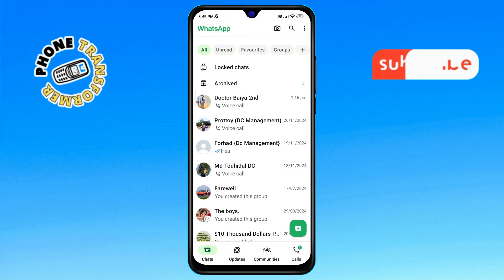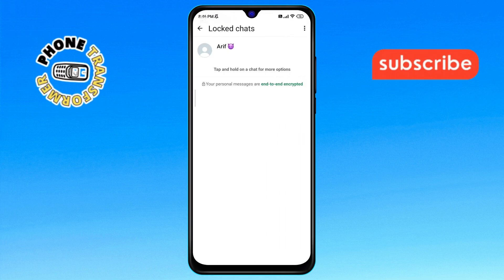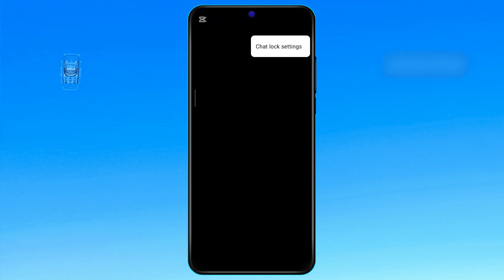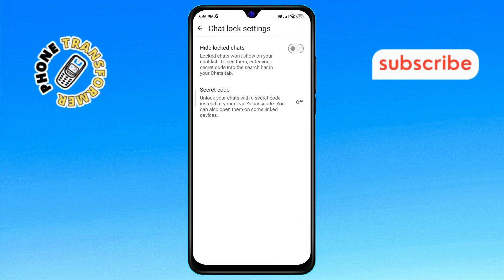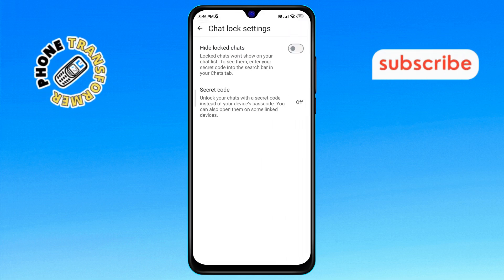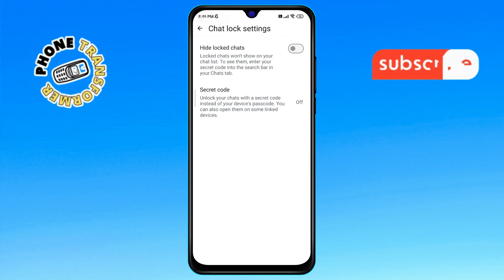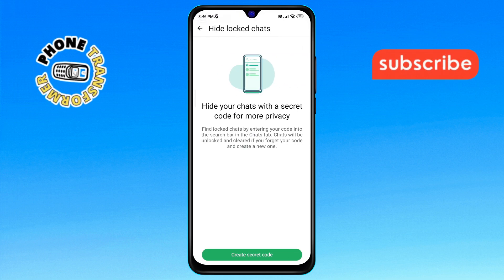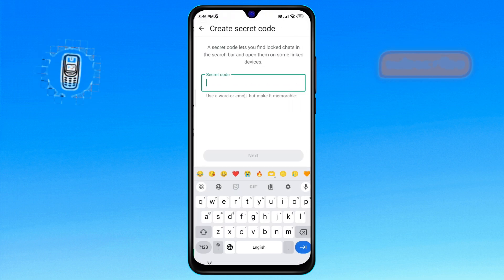How to Lock Whatsapp Chat With Passcode in Redmi - Simple Steps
How to Lock Whatsapp Chat With Passcode in Redmi

Want to keep your WhatsApp chats private on your Redmi phone? With built-in security features, you can lock specific chats using a passcode. This adds an extra layer of privacy, ensuring only you can access sensitive conversations. Many Redmi users are unaware of this feature, but it’s easy to set up. Whether you want to protect personal messages or confidential business chats, this method helps keep your data safe. In this video, we’ll guide you through the steps to enable it.

- How to password protect WhatsApp chats in Redmi
- Secure WhatsApp chat with passcode on Redmi phones
- Lock individual WhatsApp chats in Redmi devices
- Enable chat lock for WhatsApp on Redmi smartphones
- Best way to lock WhatsApp messages on Redmi